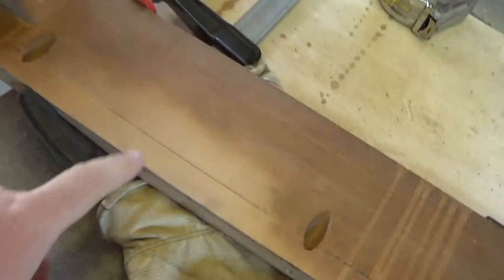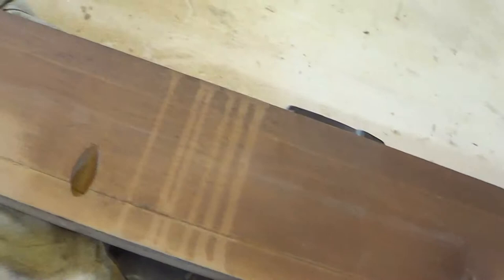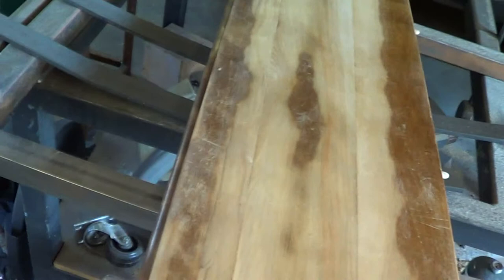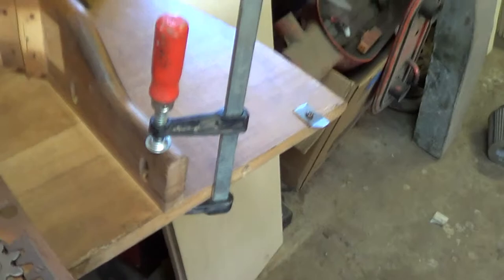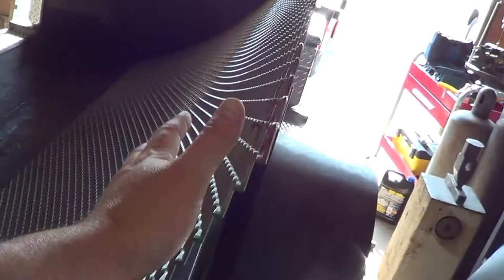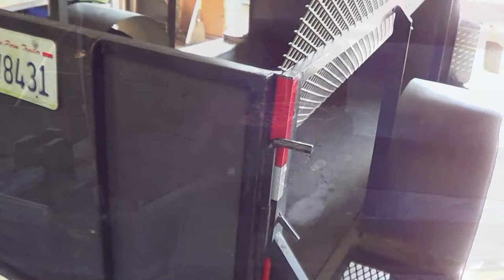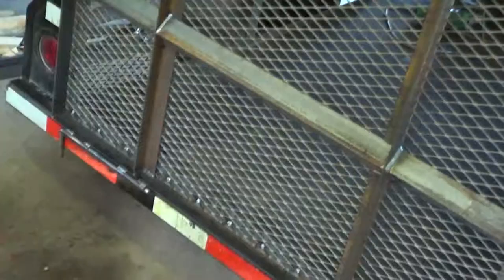Oh My Garage! 6 Table Drop Down Trailer Tail Gate Ramp (OMG)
It's been really kind of slow in the garage lately. I did get to finish that table and eventually returned it to the customer. The trailer seems to work nicely, I haven't heard any complaints.

Titles: "Retro Future (Clean)", "Lachaim", "Cool Rock"